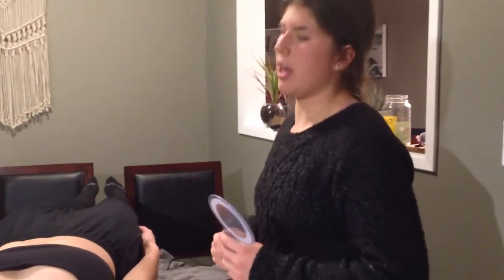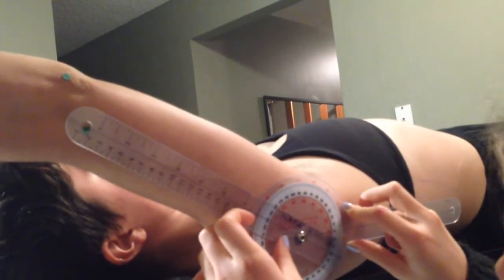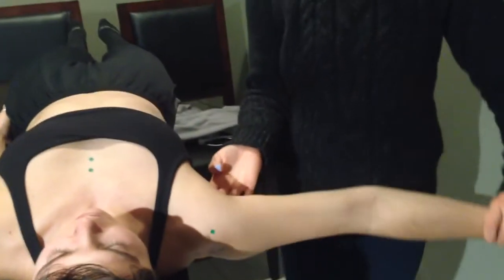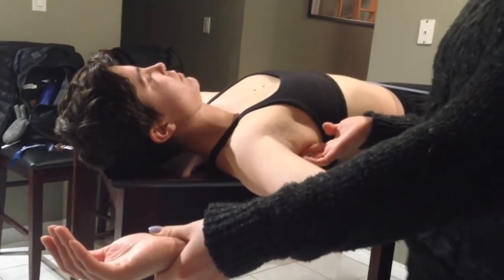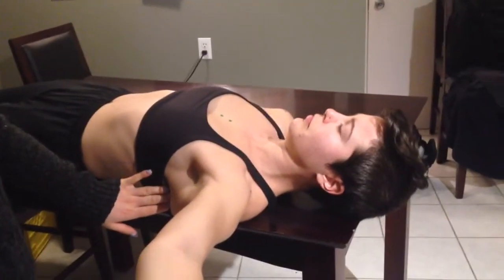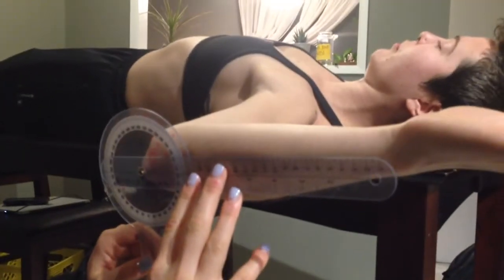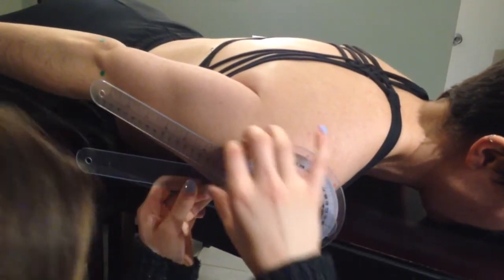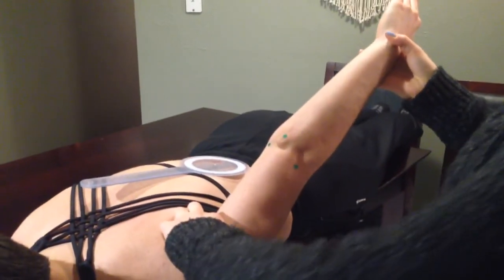shoulder ROM Arielle Jenkins